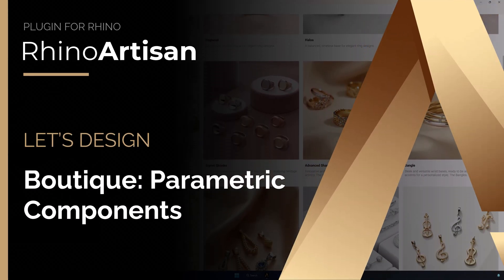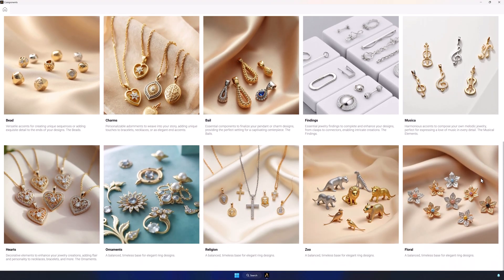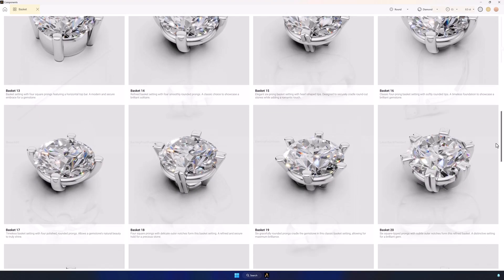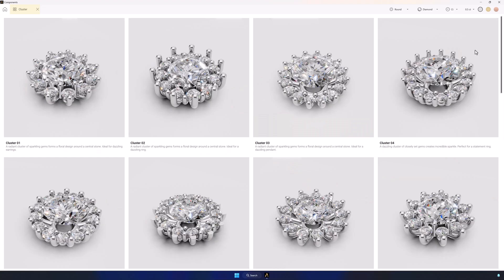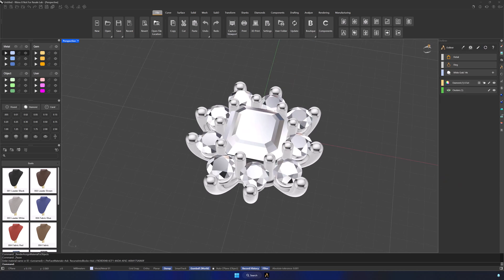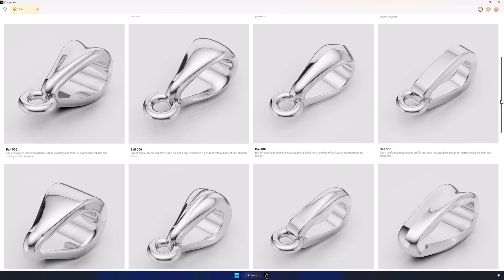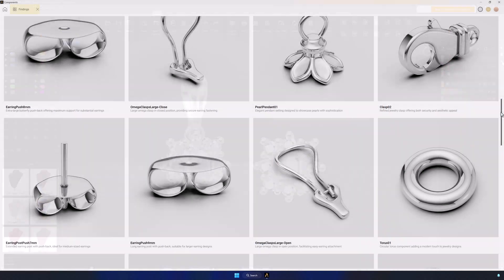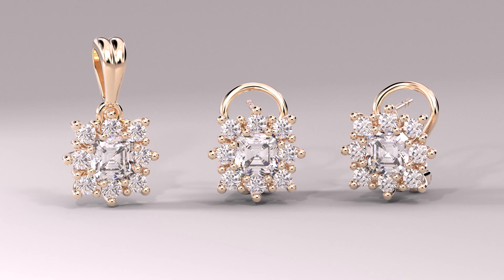RhinoArtisan: Discover the Power of Boutique, Parametric Components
Explore Boutique’s full library of parametric components

From baskets and clusters to bails and findings, see how effortlessly you can assemble entire collections. Switch metals, stone shapes, and prong styles in seconds—all while previewing every change live.

- ✔︎ How to navigate and select from Boutique’s parametric component library
- ✔︎ Rapidly build and customize complete jewelry collections
- ✔︎ Live-preview techniques for metals, gems, and settings

- ✅ Step-by-step walkthrough of Boutique’s core features
- ✅ Master efficient customization workflows
- ✅ Level up your jewelry design skills

💡 Questions? Drop them in the comments below—we’ll answer!

 Tools & Techniques
- **Techniques:** Parametric design, real-time rendering, 3D printing integration

- 🔗 [Design a Ring Collection in Minutes]
- 🔗 [Advanced Rendering Tips for Jewelers]